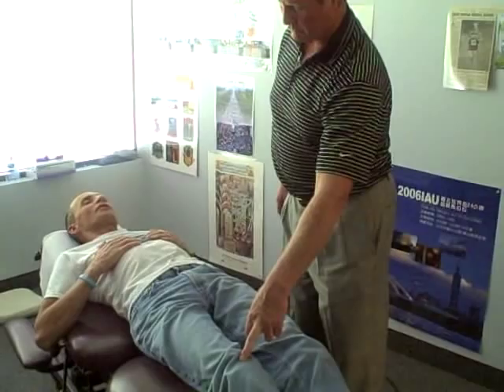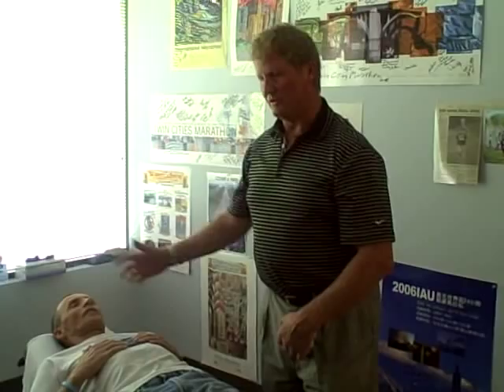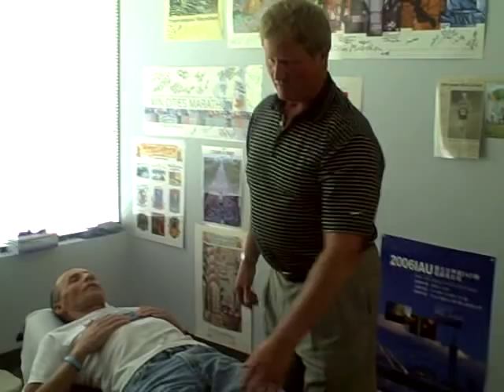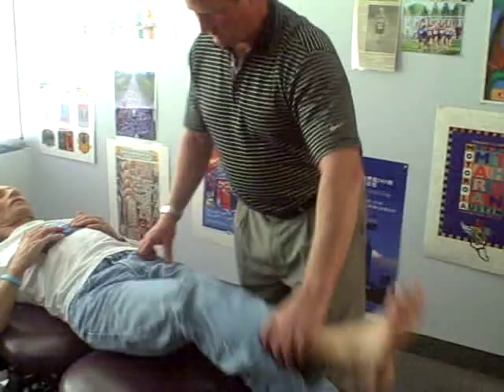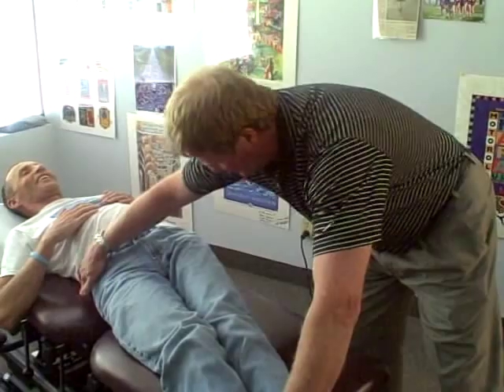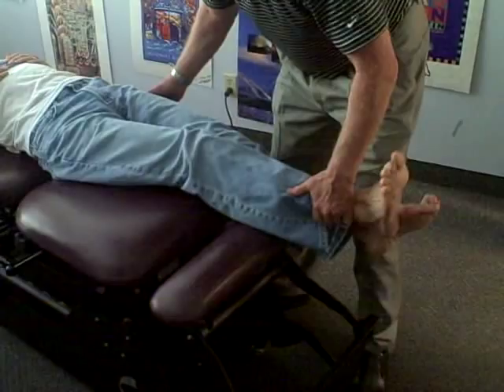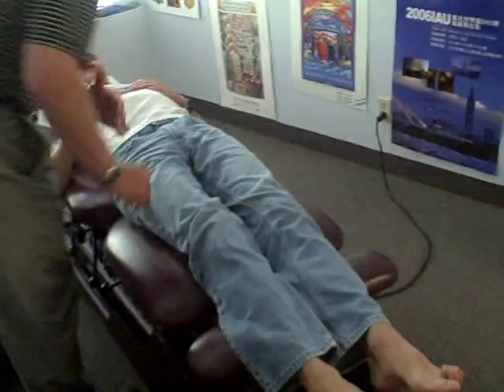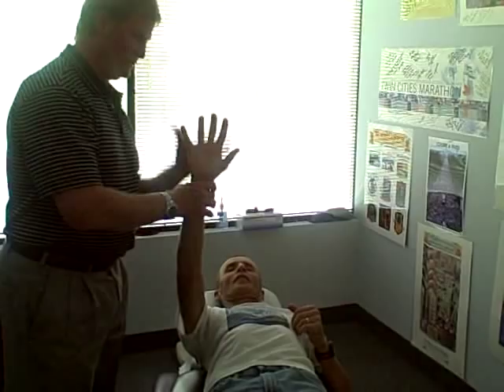Dick Beardsley Exam [Dr. Moe] Part 1